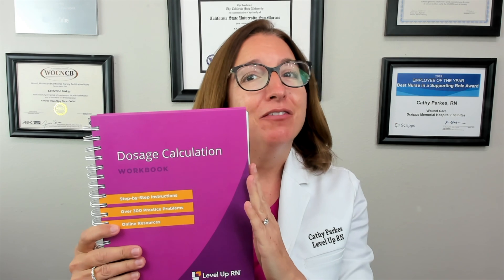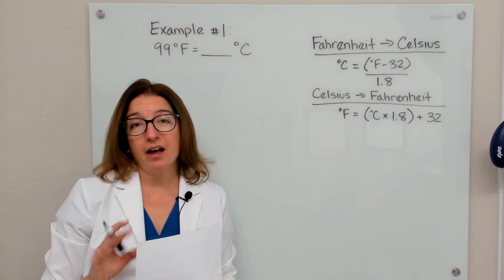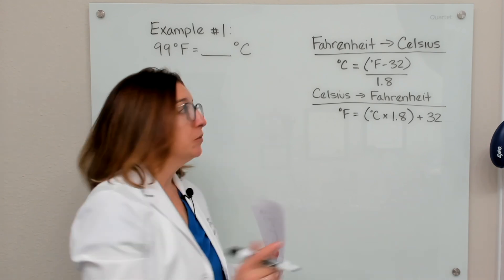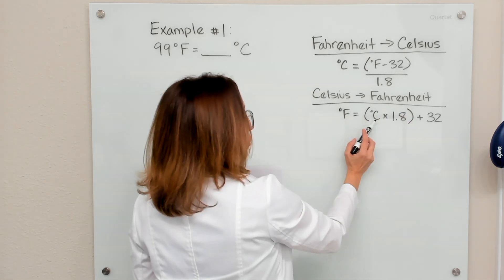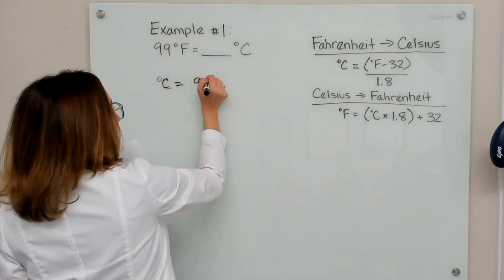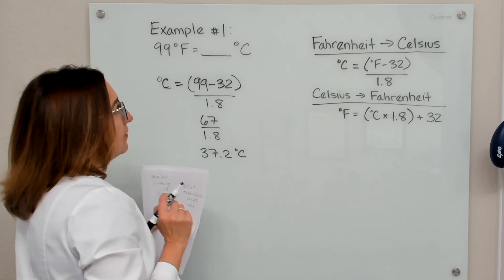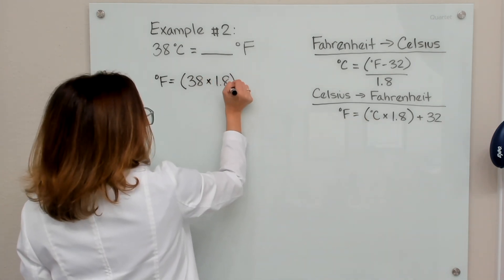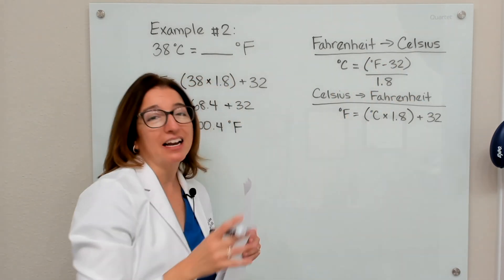Temperature Conversion: Converting between Fahrenheit & Celsius - Dosage Calculation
Cathy explains how to convert temperatures. She provides the formula for converting from fahrenheit to celsius, and from celsius to fahrenheit. Cathy then works through a couple temperature conversion problems.

Cathy Parkes BSN, RN, CWCN, PHN covers Dosage Calculation: Converting Between Metric & Household. The Dosage Calculation video tutorial series is intended to help RN and PN nursing students study for your nursing school exams, including the ATI, HESI and NCLEX.

00:00 Converting Fahrenheit = Celsius
1:20 Conversion
1:50 Ex.1 Fahrenheit to Celsius
2:31 Ex2 Celsius to Fahrenheit